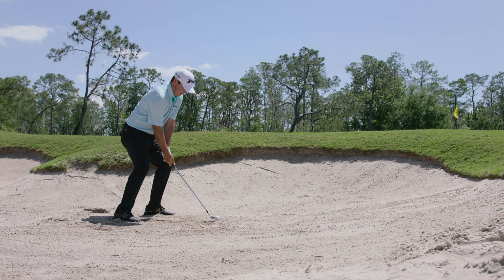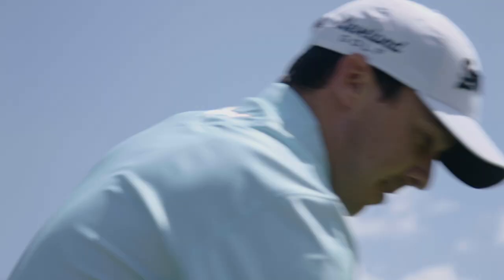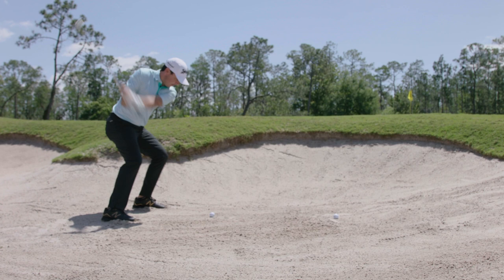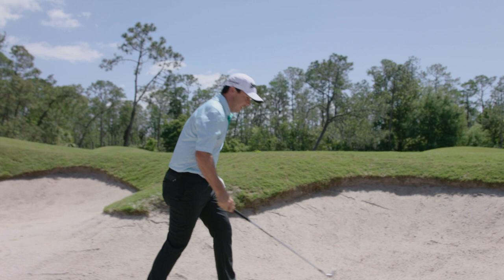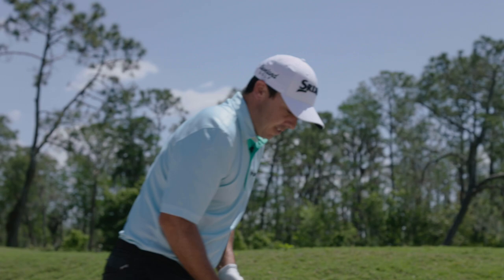Jon Curran shares his thoughts on the new RTX 4.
Our tour staff played a major role in the development and design of the RTX 4. Cleveland Golf caught up with Jon Curran to hear what he had to say about the new RTX 4 wedge.